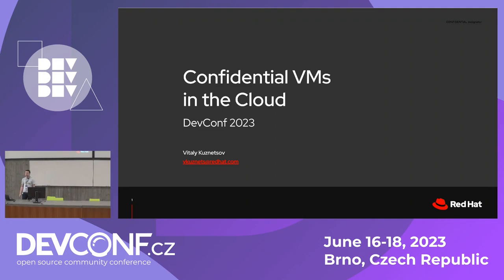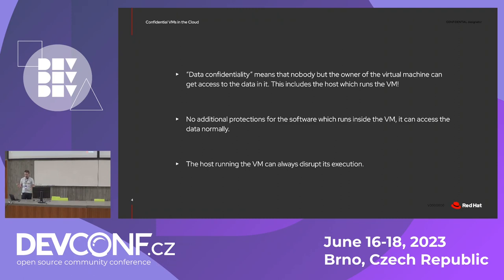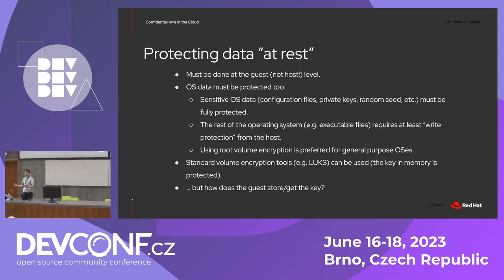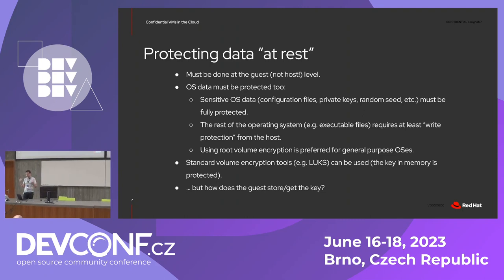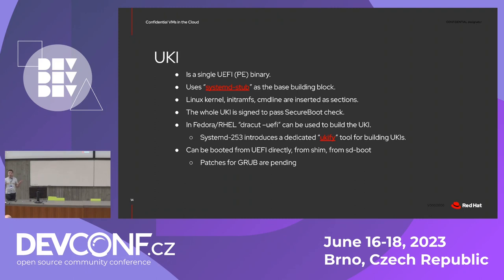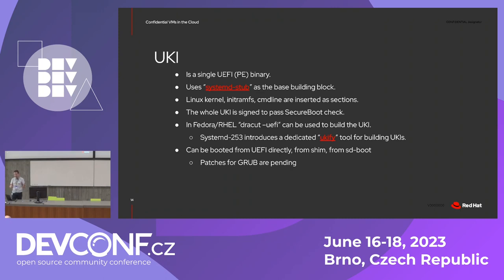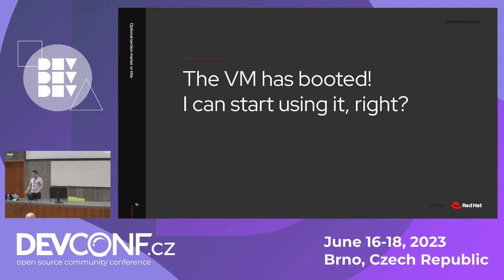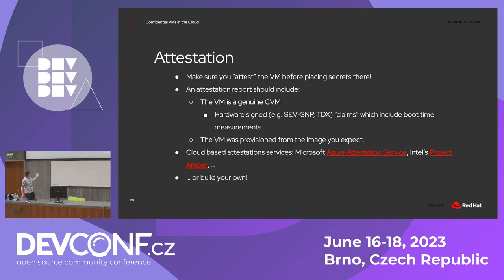Confidential VMs in the cloud - DevConf.CZ 2023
Speaker(s): Vitaly Kuznetsov

Confidential instance types are the newest addition to public clouds like Microsoft Azure and Google Cloud Platform (GCP) but what does "confidential" really mean? The session will focus on which additional security guarantees are provided and what's required from Linux based operating systems to make use of these guarantees. Using Azure Confidential VMs as an example, I'll focus on boot process, guest image requirements, Unified Kernel Images (UKIs), full disk encryption with vTPMs and PCR measurements. A brief overview of the current state of these technologies in Fedora and RHEL distributions can also be expected.